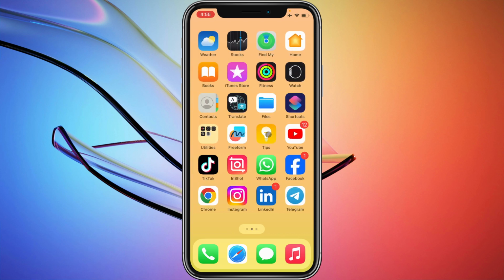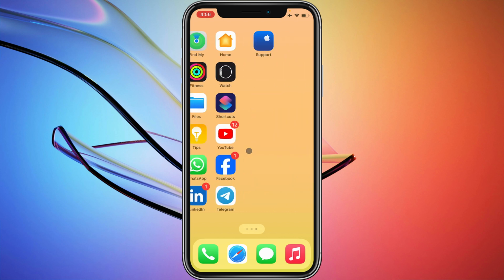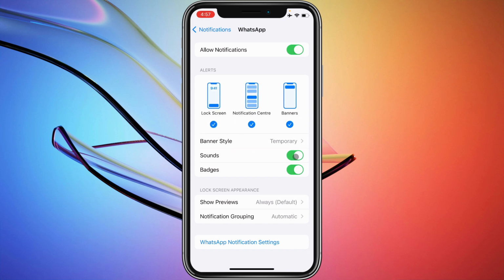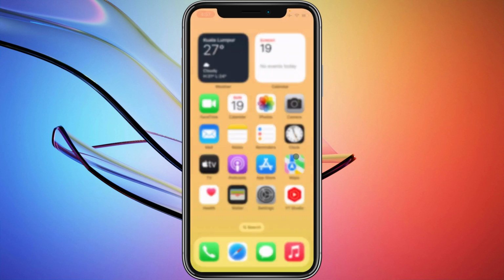How To Fix WhatsApp Call Not Showing On iPhone iOS 17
In this video, I will help you to fix WhatsApp Call Not Showing On iPhone iOS 17. Please watch till the end.